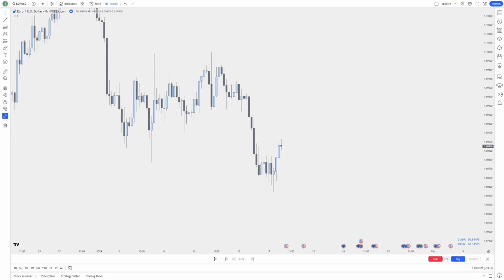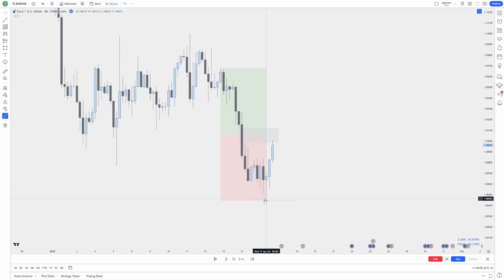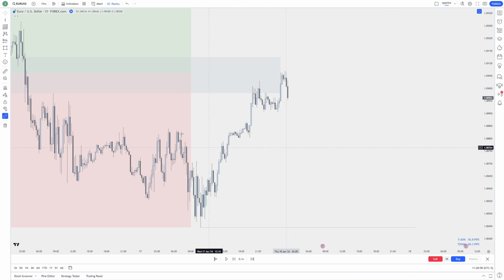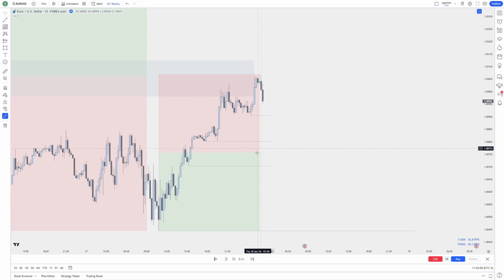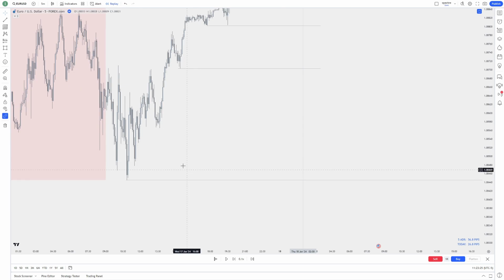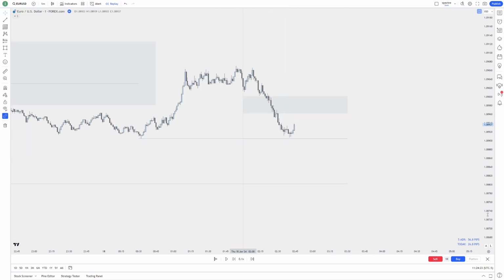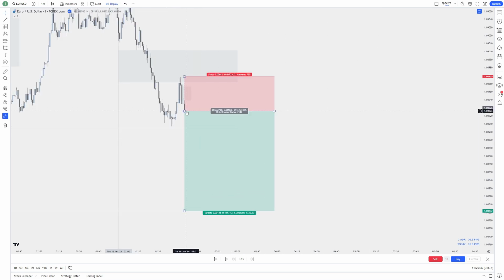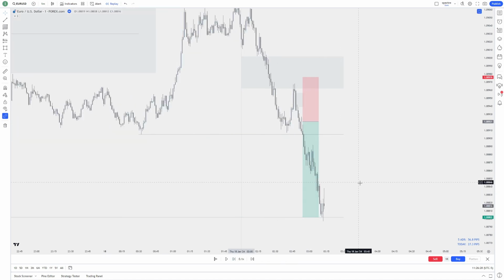Why you STILL don't UNDERSTAND ICT Market Maker Models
In this video you will understand the reason why you still do not understand ICT's market maker models.
Important info 👇

🚀 SPECTRE MEMBERSHIP:
Join our academy to take your trading to the next level: